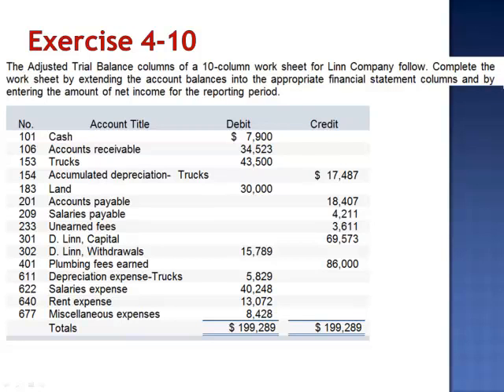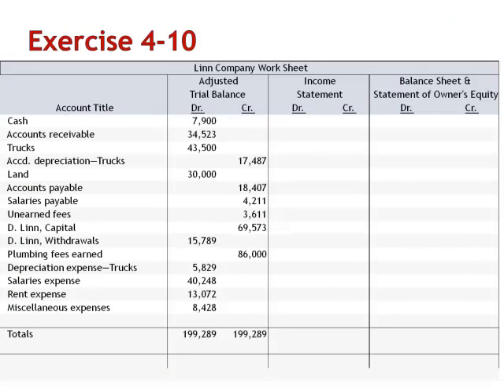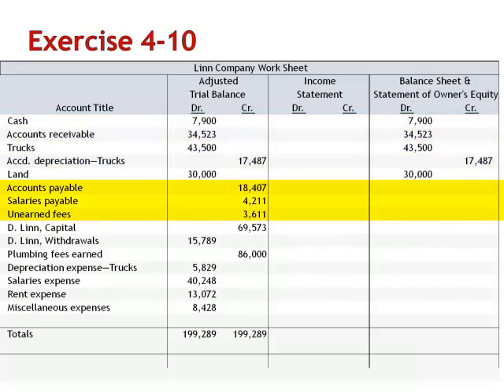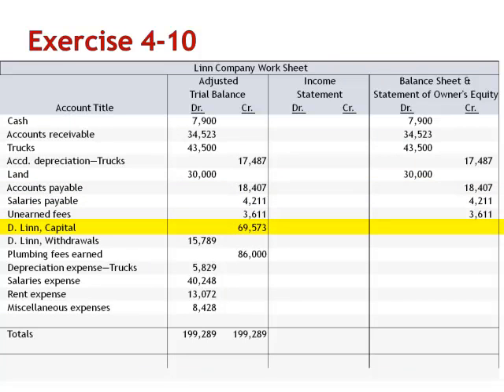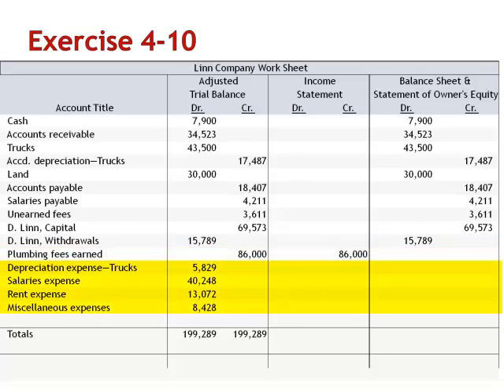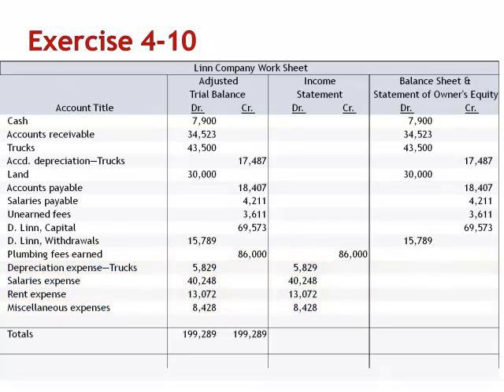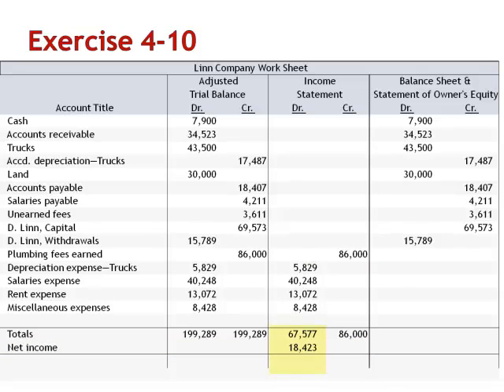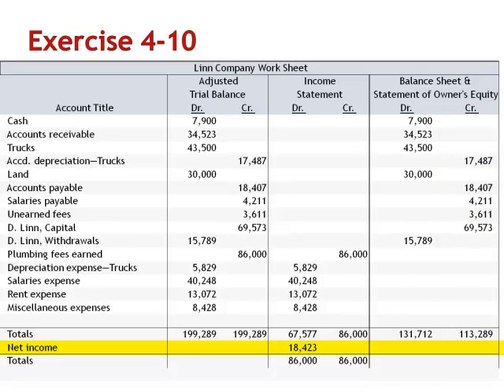Extend Account Balances to Appropriate Column Exercise 4-10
Adjusment Trial Balance columns 10-column worksheet for Linn Company follow. Complete the work sheet by extending the account balance into the appropriate financial statement columns and by entering the amount of the net income for the reporting period.